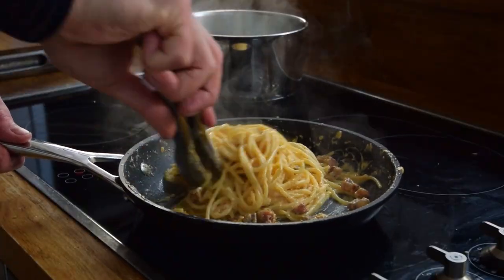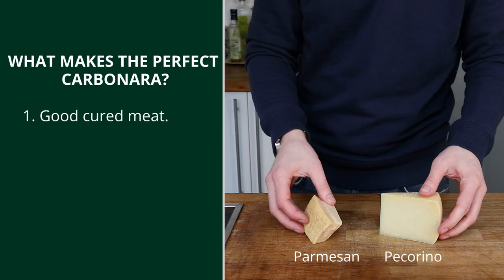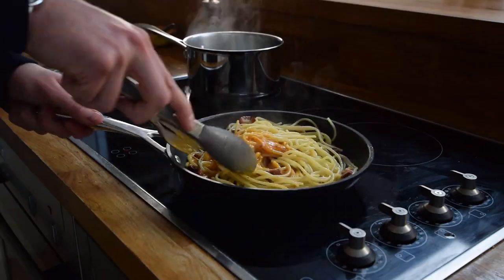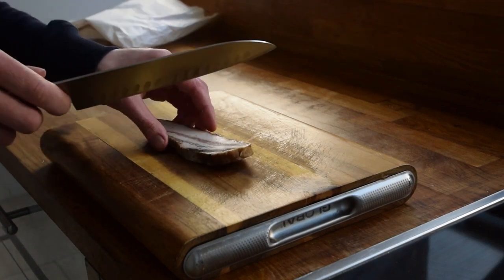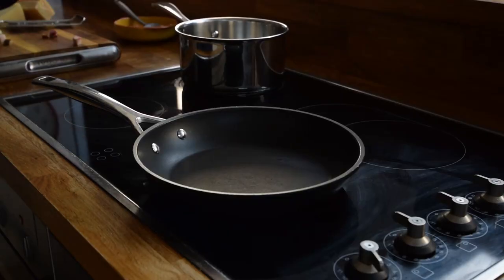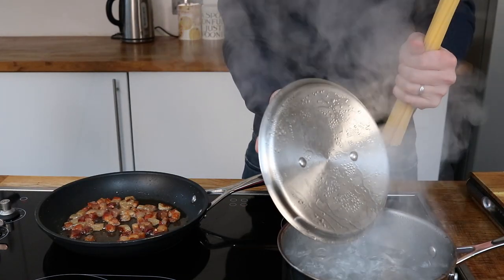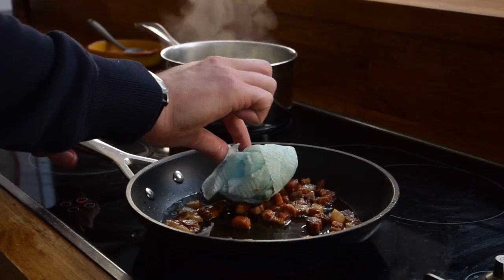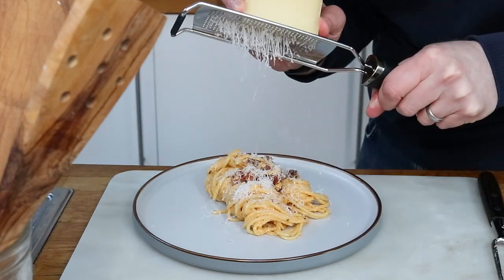How you can make an authentic Carbonara at Home | Dom Bill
Ever wondered, can I make an authentic carbonara at home? Well this is your video as I dive in to the key ingredients to a authentic carbonara that's easy to make. No cream, no mushrooms just good quality Italian ingredients that go beautifully together. Enjoy!

Ingredients-
➤ 200g guanciale (could use pancetta or streaky dry cured bacon)
➤ 35g Parmesan, finely grated
➤ 35g Pecorino, finely grated
➤ 1 egg and 1 egg yolk
➤ 200g spaghetti
➤ A few twists of freshly cracked black pepper

Recipe-
1. Start off by cutting your guanciale into small cubes. Then transfer to a pan and increase heat to a medium-high, I like to do it this way so it renders the fat down nicely.
2. Add your eggs to a bowl and the grated cheese and whisk up. You can then add in some black pepper at this point.
3. When the guanciale starts to cook and you can see it starting to get crispy, you can add in your crushed garlic clove, if you want a more subtle flavour you could use a whole clove, but smash it slightly and cook it from the start, this will infuse throughout the cooking.
4. Add your pasta into salted boiling water, cook a minute or two less than the packet instructions. Use a kitchen towel to absorb any excess fat from the pan but leave a good amount in there to coat the pasta.
5. Lastly, when you're happy with how the pasta's cooked, lift and let the excess water drip off and then add into you pan of guanciale, add in your chessy, eggy mixture and mix around, to loosen it up add in some of the cooking water.6. Finish with some grated Parmesan or Pecorino and some black pepper. Serve immediately on warmed plates.

☕ Why not support me as a content creator by buying a a coffee-

My Useful Kitchen Gear (this is stuff I actually use in my kitchen)

Microplane Gourmet Fine Grater
Microplane Zester Grater with Stainless Steel Blade
Le Creuset Signature Enamelled Cast Iron Round Casserole Dish
Dough Scraper
KitchenAid Artisan Stand Mixer
Cuisinart Mini Prep Pro

Please consider helping my channel by purchasing through the above affiliate links, it does not cost you anything more and by clicking on the links, you will actively support the channel!